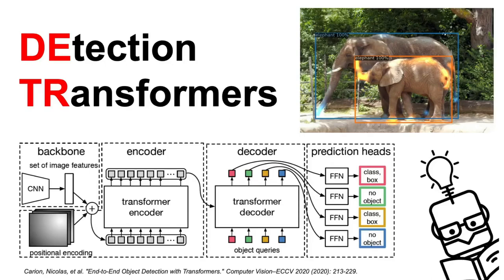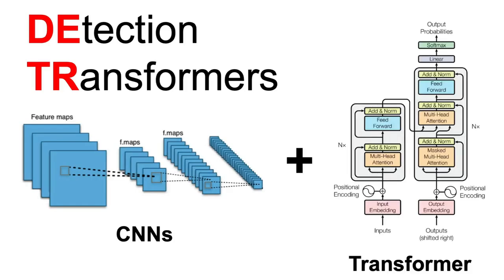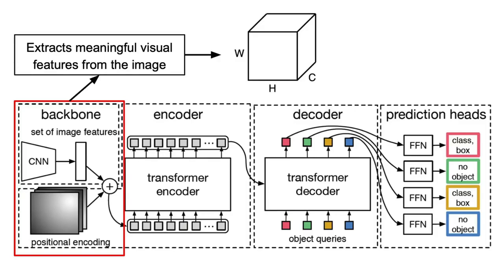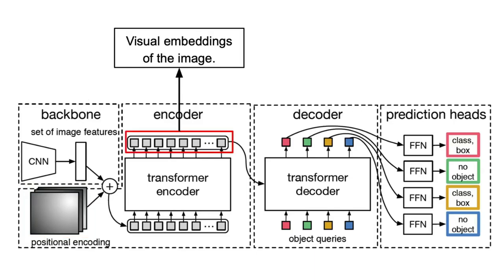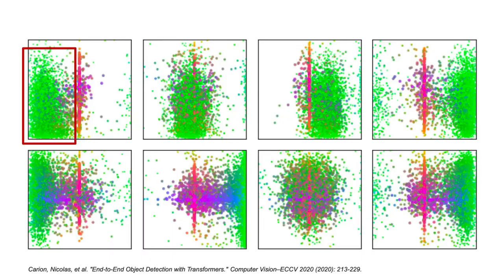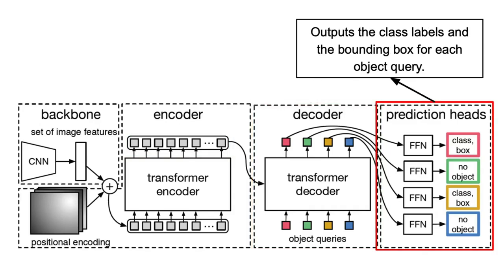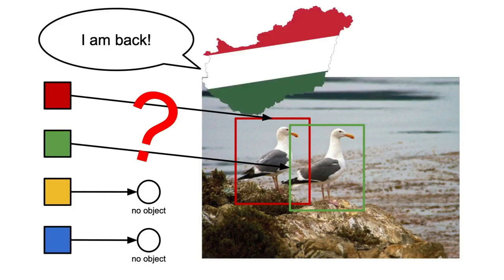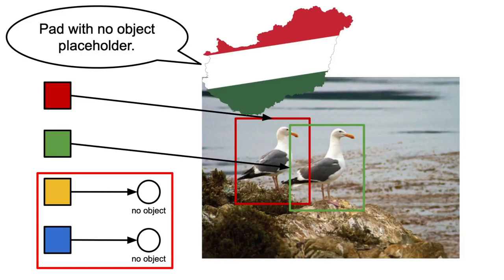Object Detection Part 7: Detection Transformers (DETR), Object Queries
In this video we talk about the Detection Transformer model (DETR) a powerful end-to-end object detection model developed by the former Facebook AI team. It leverages the Transformer architecture at its core and uses objects queries to identify objects within the image.

*Contents*
00:00 - Intro
00:25 - High-level Architecture
00:56 - Backbone
01:37 - Encoder
01:55 - Object Queries
02:40 - Decoder
03:09 - Prediction Alignment with Hungarian Matching
04:16 - Outro

► Bitcoin (BTC): 3C6Pkzyb5CjAUYrJxmpCaaNPVRgRVxxyTq
► Ethereum (ETH): 0x9Ac4eB94386C3e02b96599C05B7a8C71773c9281
► Cardano (ADA): addr1v95rfxlslfzkvd8sr3exkh7st4qmgj4ywf5zcaxgqgdyunsj5juw5
► Tether (USDT): 0xeC261d9b2EE4B6997a6a424067af165BAA4afE1a